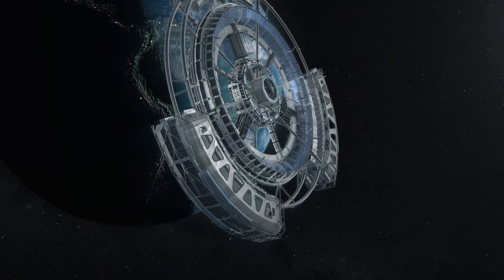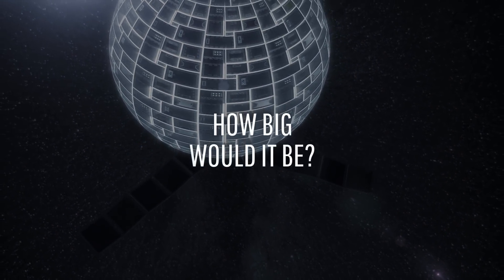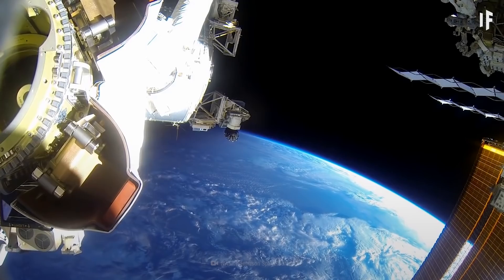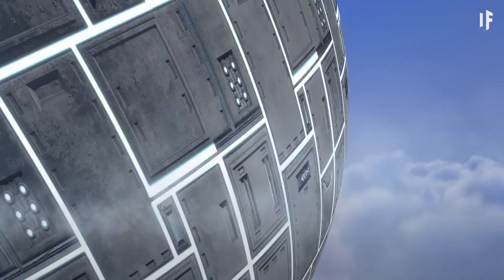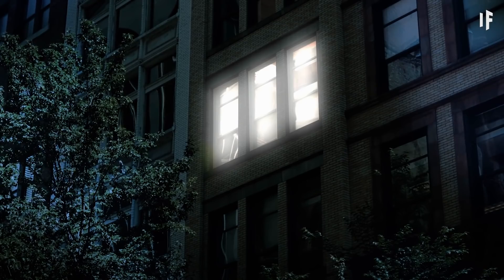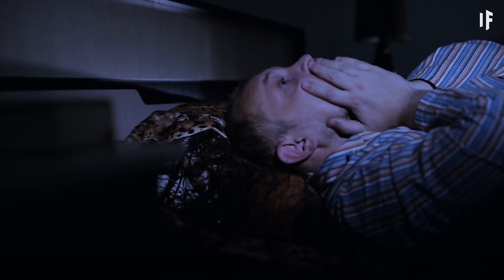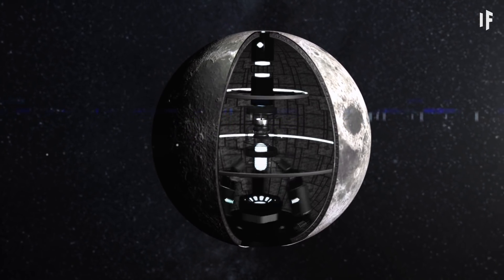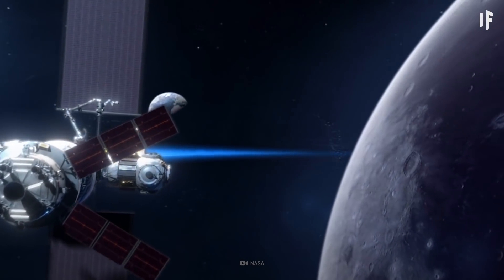What If China Created an Artificial Moon?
We can build really big things in space. Okay, not that big - yet. But we've packed the Earth's lower orbit with about 5,000 satellites - some still functioning and some not. What if we could build a bigger, brighter satellite and put it into the Earth's lower orbit? Something that would reflect so much sunlight that we'd never have to turn our lights on again. I'm talking about an artificial moon. How big could we possibly make it? And why would it be a bad idea to proceed with this space construction project?

Take a deeper dive into What If episodes with the help from the world's top thinkers in science.

Can you translate this episode into another language? Add subtitles and we will link your YouTube channel in the description

Thank you to our loyal patrons:
Gabe
Steve H.